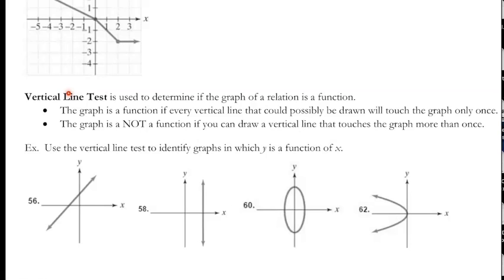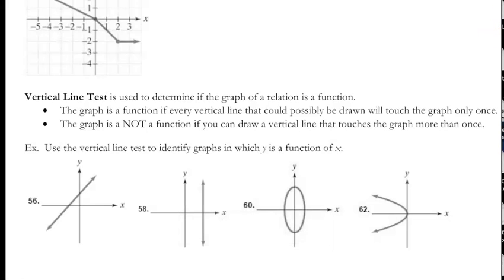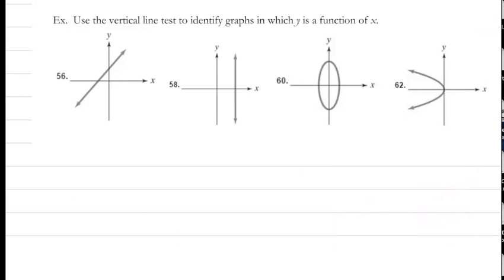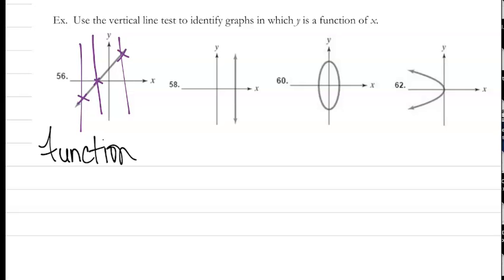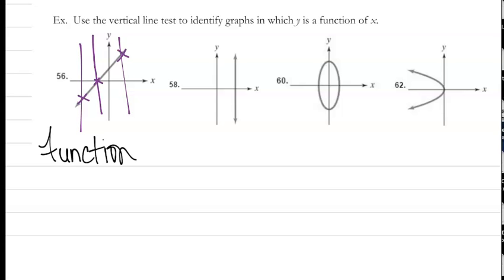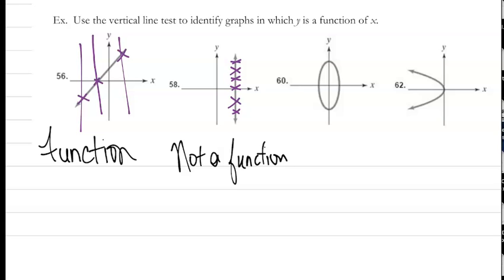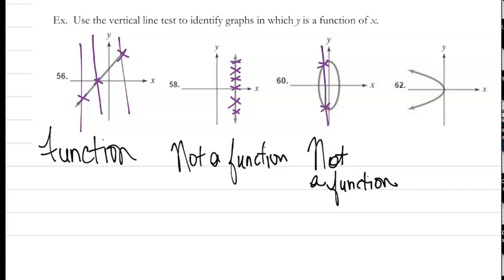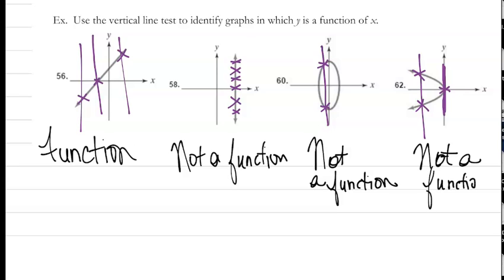Vertical Line Test